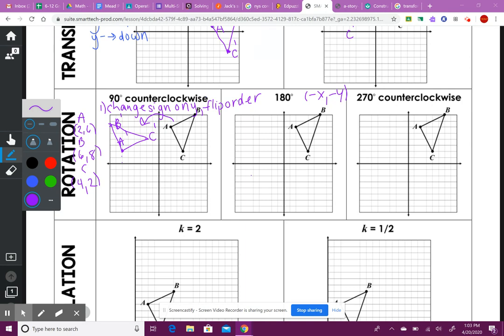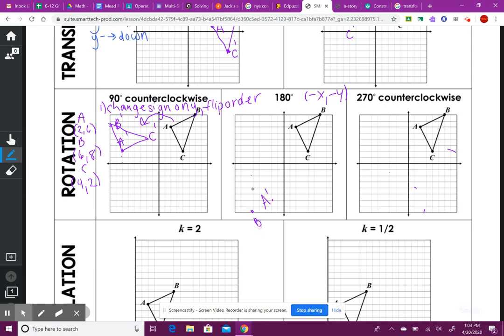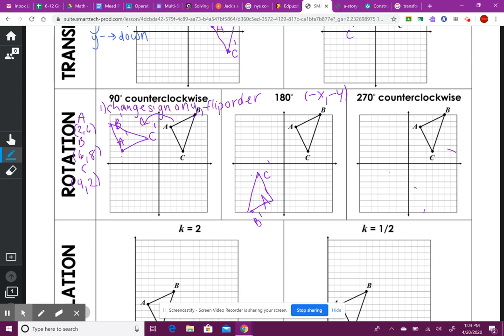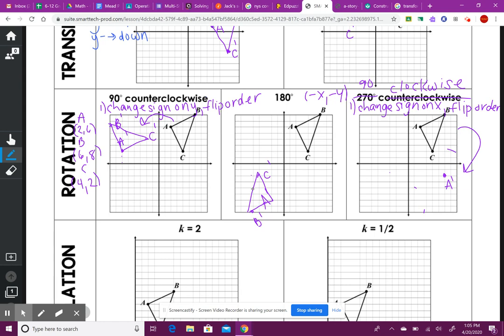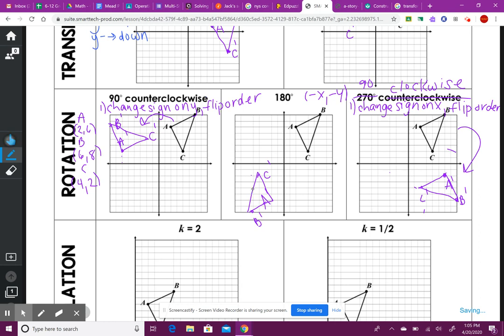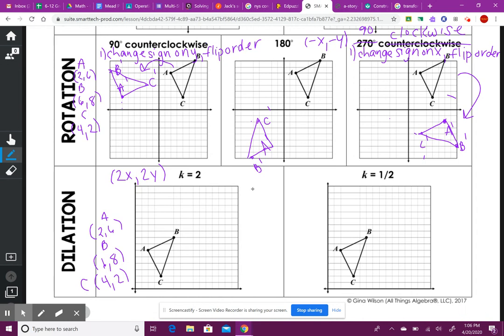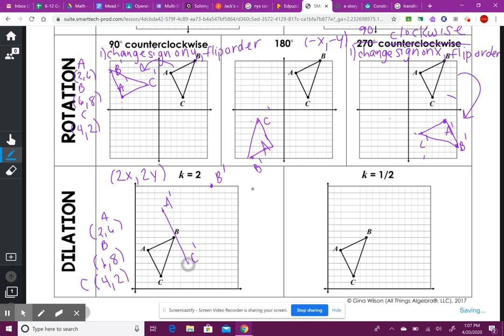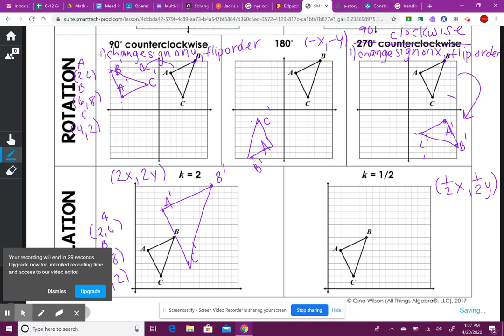Transformations Part 3